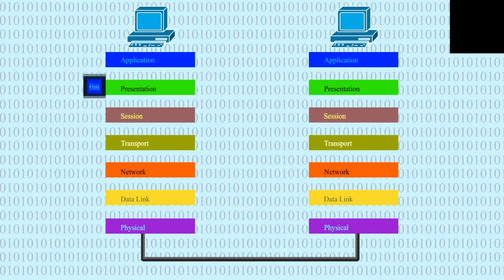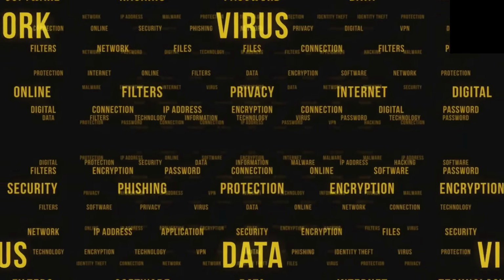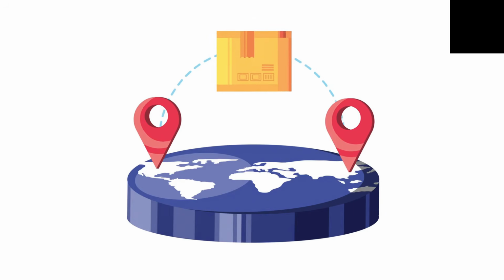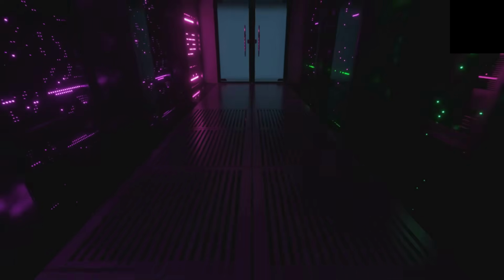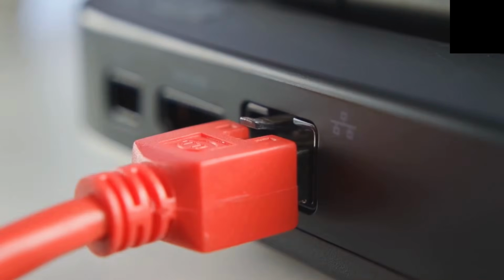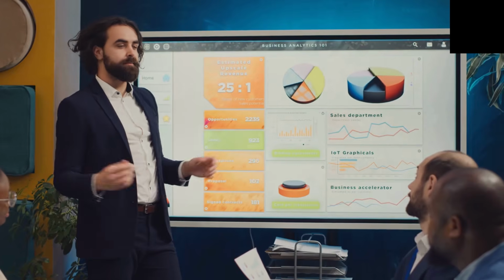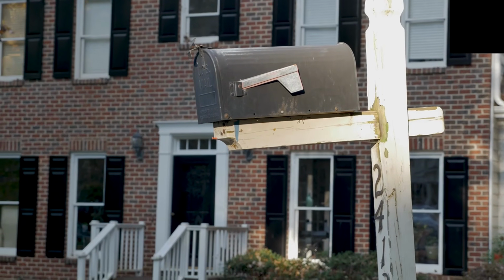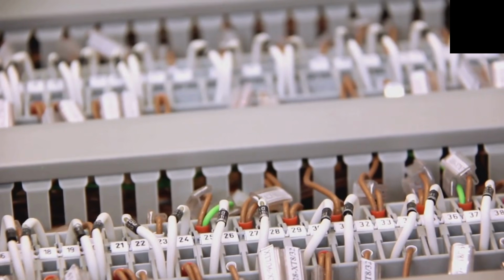Master the 7 OSI Layers in One Video | CISA Exam Prep | Networking Made Easy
Master the 7 OSI Layers for the CISA Exam in One Easy-to-Follow Lesson!

The OSI (Open Systems Interconnection) Model is one of the most important networking concepts for the CISA exam. In this video, you'll learn all 7 OSI layers, their functions, common protocols, devices, and how they relate to IT auditing and cybersecurity.

Whether you're preparing for the CISA certification, CCNA, Security+, ISC2 CC, or simply want to understand networking fundamentals, this lesson is for you.

✅ In This Video, You'll Learn:
The functions of all 7 OSI Layers:
Layer 7 – Application
Layer 6 – Presentation
Common protocols at each layer
Network devices associated with each layer
Encapsulation and data flow
Easy memory tricks for remembering the OSI layers
CISA exam tips and networking scenarios

The OSI Model is fundamental to network security, troubleshooting, IT audits, and cybersecurity. Understanding how data moves across the seven layers will help you answer networking questions confidently on the CISA exam and in real-world IT environments.

👨‍💻 Perfect For:
CISA candidates
IT Auditors
Cybersecurity professionals
Network Engineers
CCNA and Security+ students
ISC2 CC candidates
Anyone learning networking fundamentals
🚀 Prepare for Your CISA Exam with 3V Learning Centre

Join our expert-led training and get access to:

Comprehensive CISA video lectures
Domain-by-domain exam preparation
Hundreds of practice questions
Mock exams and study guides
Personalized mentorship